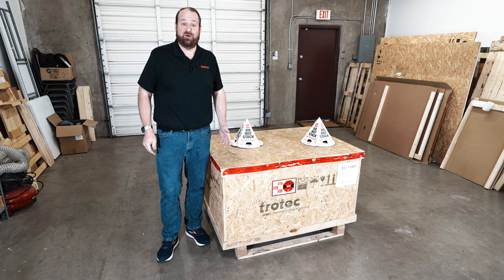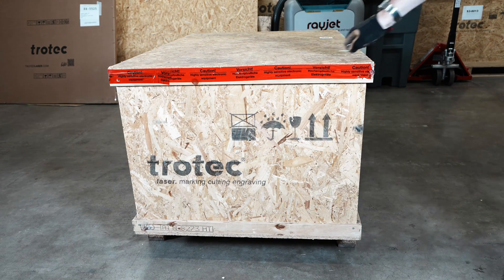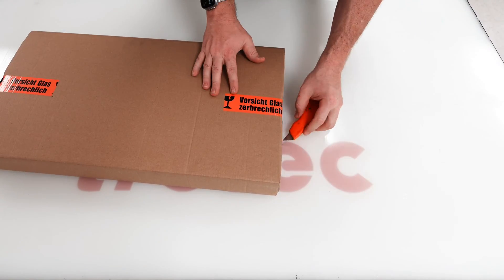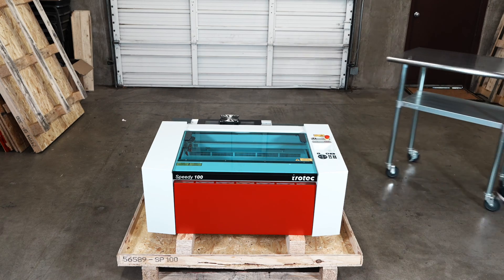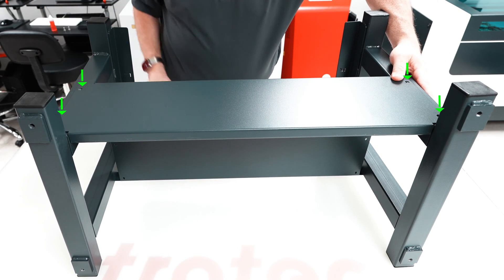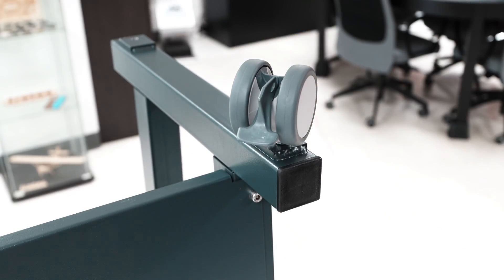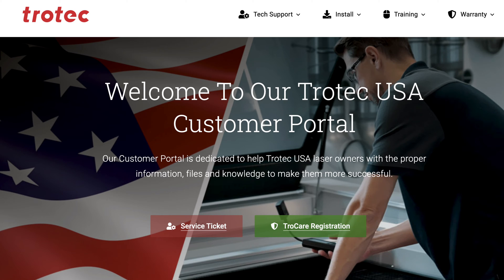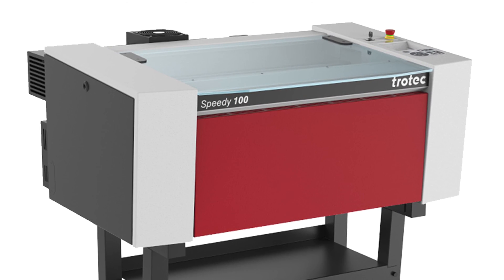Trotec Laser Speedy 100 Unboxing Video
This video will showcase the unboxing of the Trotec brand Speedy 100 laser machine, from unloading it from the truck to being ready for installation.

Installation of the Speedy 100 Laser Machine

Installation of the Speedy 300 Laser machine